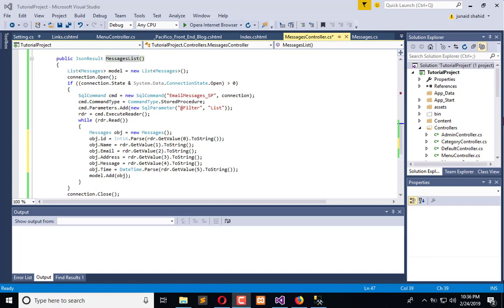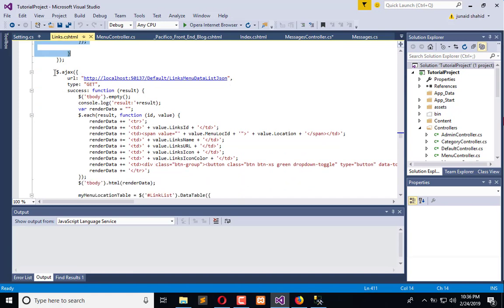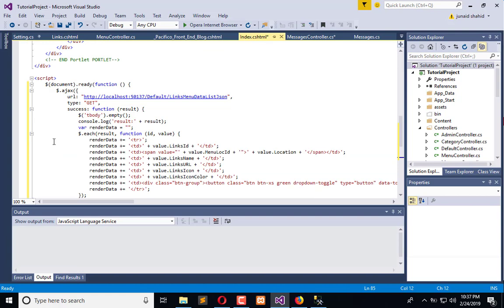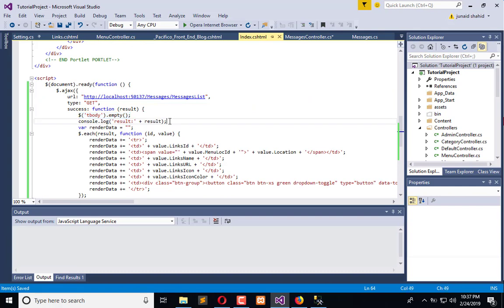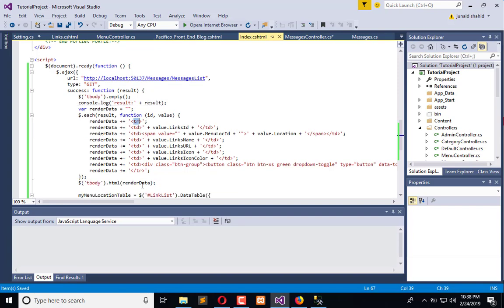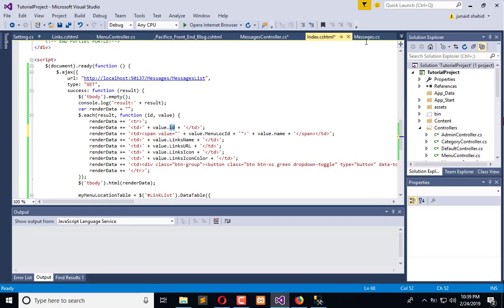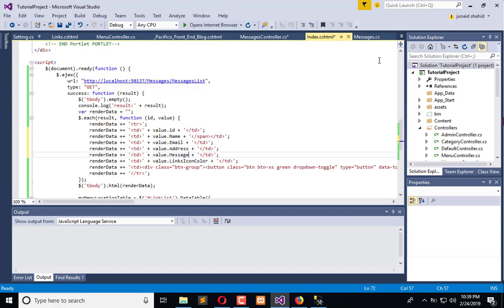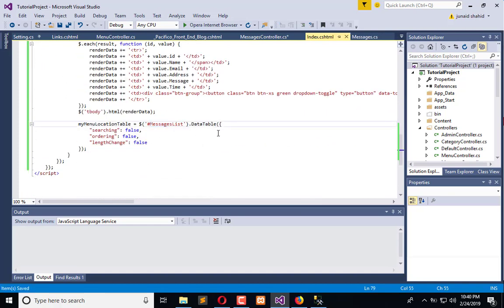255 ASP .NET MVC - Create Ajax and Render data object in DataTables for Messages Tutorial Project